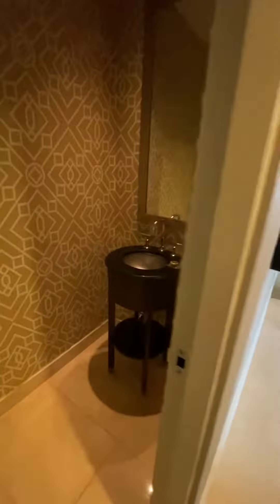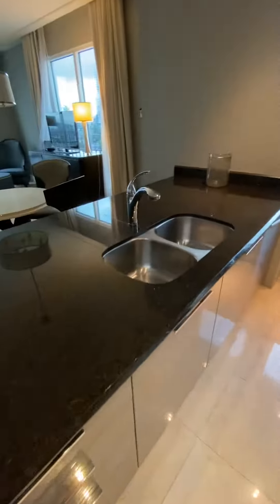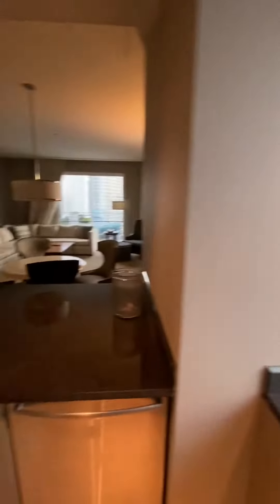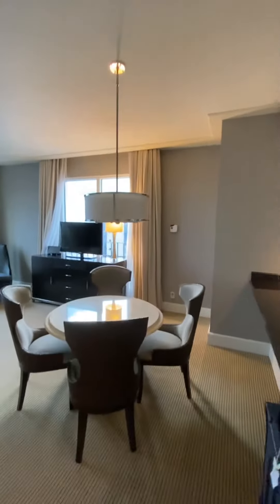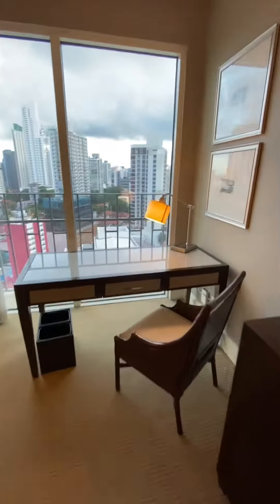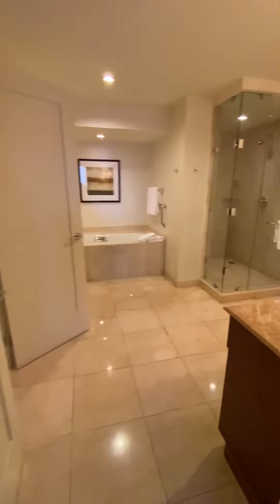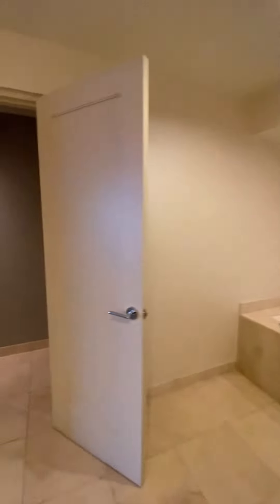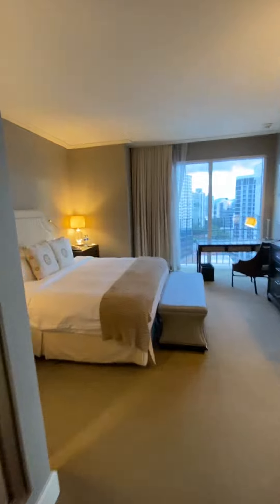Room with a View